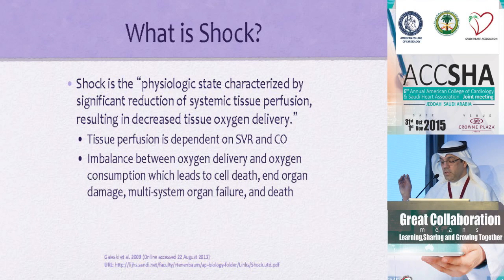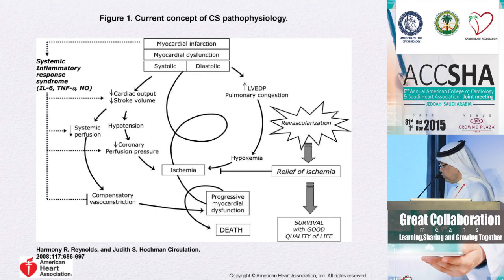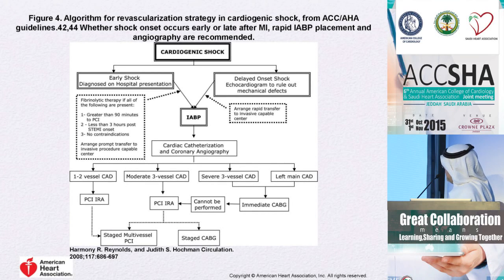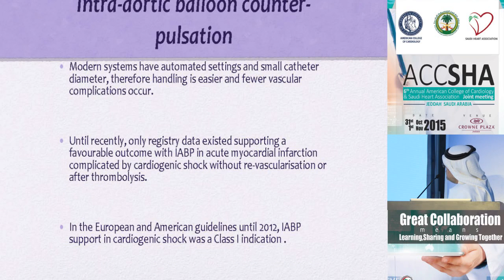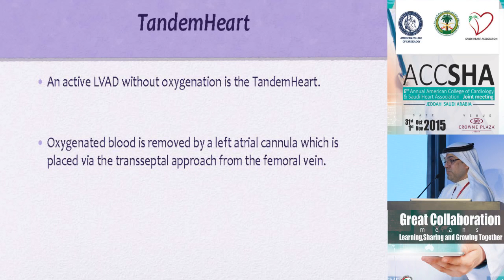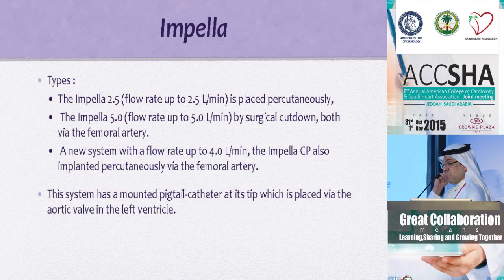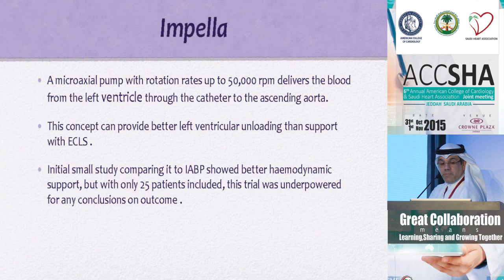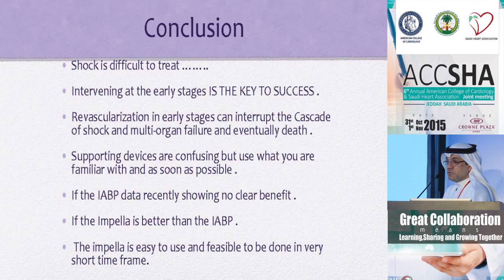Mohammed Kurdi Cardiogenic Shock Interventional Strategies